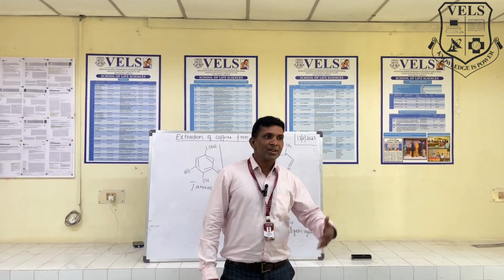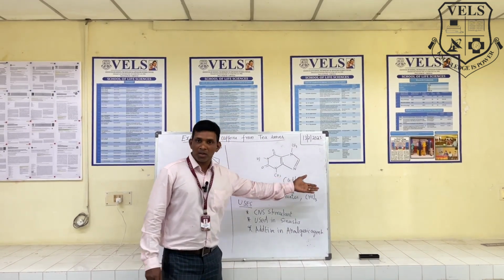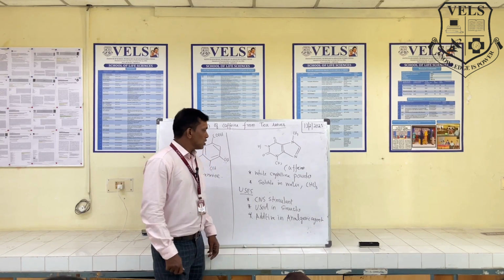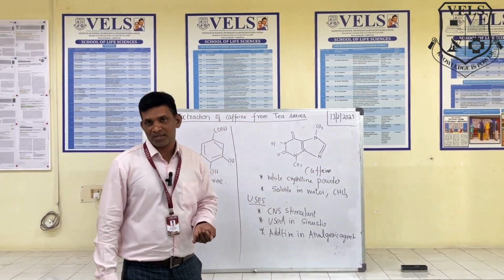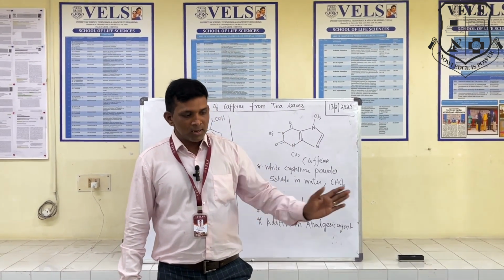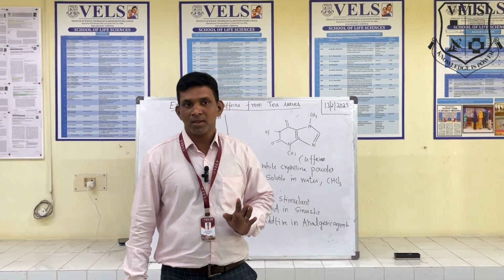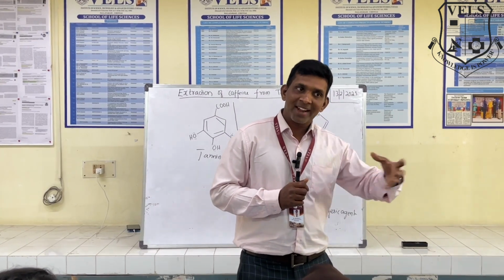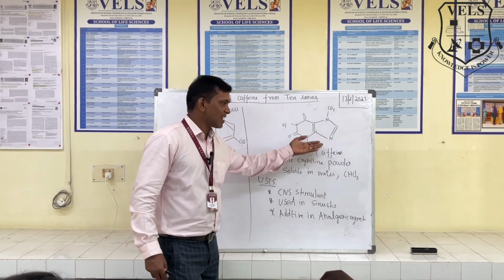Extraction of Caffeine from Tea Leaves | Organic Practical | Pharmaceutical and Analytical Chemistry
Video is created by Dr. A. L. Muthukumar, Department of Chemistry, VISTAS